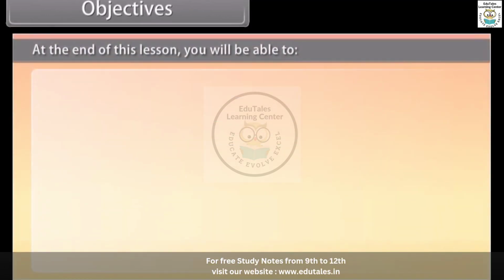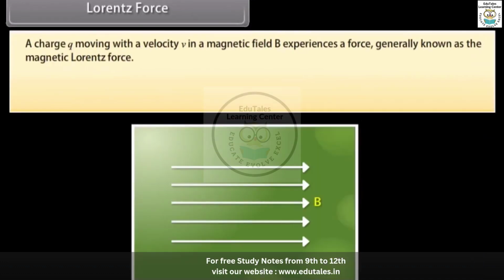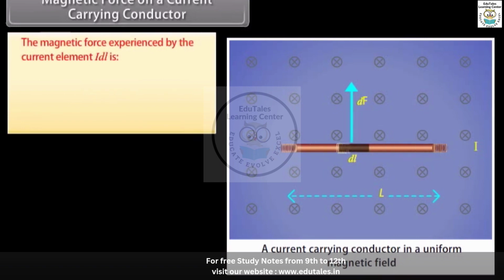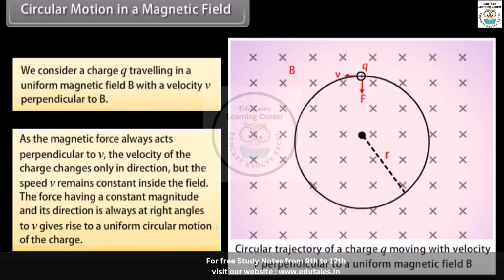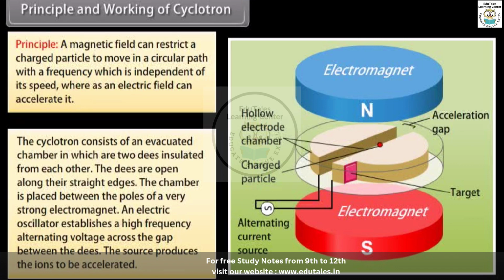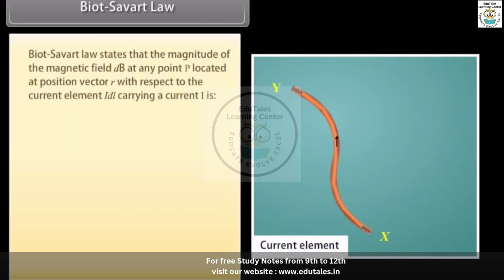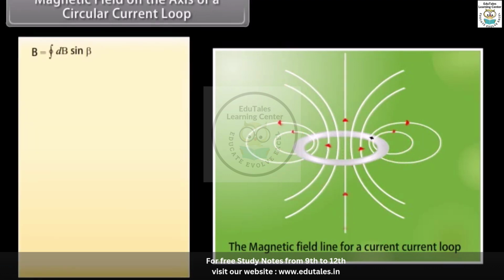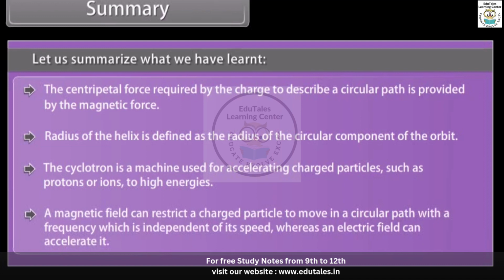Moving charges and Magnetism // CBSE class 12 Physics // Part 1 Edutales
Edutales Learning Center presents a comprehensive animated video on Moving charges and Magnetism for CBSE class 12 Physics. Dive into fascinating topics such as Oersted's Expt.,Lorentz force, Fleming's Left Hand rule,Cyclotron, Biot-Savart Loop, Maxwell's Cork Screw rule, Magnetic force on Current Carrying Conductor ,etc.Designed specifically for Class 12 Physics students and NEET aspirants, this video covers the entire NCERT syllabus step by step, providing clear objectives and a thorough understanding of the subject matter. Whether you're preparing for the upcoming board exams or aiming to excel in NEET 2024 & 2025, Edutales' engaging video ensures a deep comprehension of the Moving Charges and Magnetism. Don't miss out on this opportunity to enhance your learning experience. to access the video and avail free PDF notes for further revision. Join Edutales Learning Center and unlock the secrets of Moving charges and Magnetism class 12!

✔️ Class:12th
✔️ Subject: Physics
✔️ Chapter: Moving charges and Magnetism
✔️ Topic Name:
Oersted's Expt.
Lorentz force
Fleming's Left Hand rule
Cyclotron
Biot-Savart Loop
Maxwell's Cork Screw rule
Magnetic force on Current Carrying Conductor